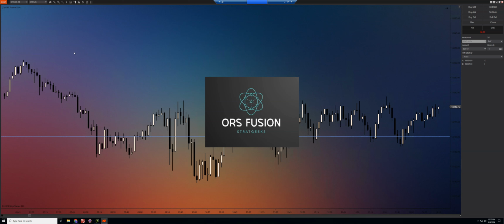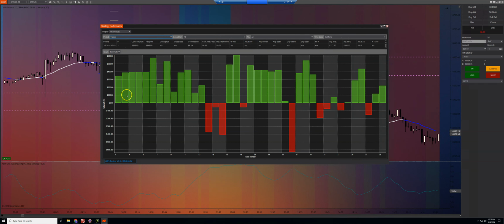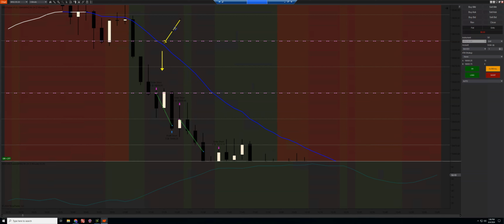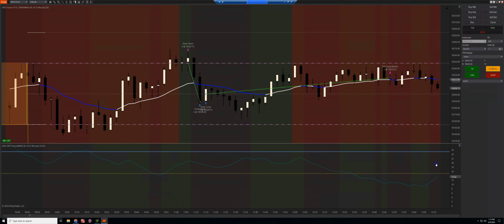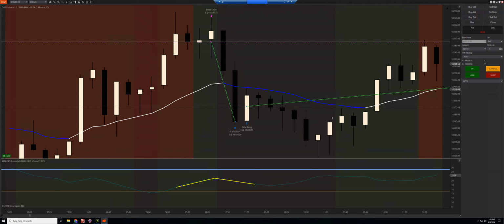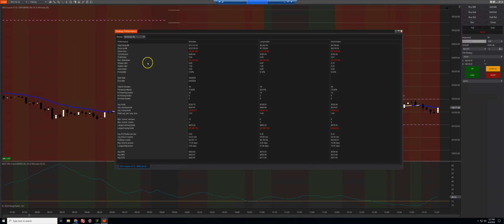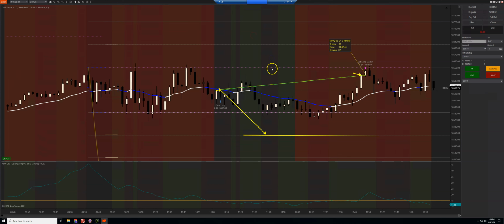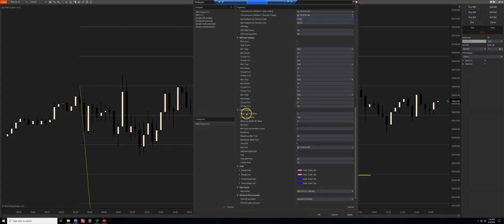ORS Fusion Onboarding: Complete Hour Of Detailed Training & Setup | StratGeeks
Welcome to the ORS Fusion onboarding training! In this comprehensive session, Jake from Strat Geeks will guide you through the complete setup and training for ORS Fusion.

This full hour of detailed training covers everything from understanding the two types of trades—trend and range trades—to mastering the settings and optimizing your trading strategy.

Perfect for both beginners and experienced traders, this video will equip you with the knowledge and skills needed to use ORS Fusion effectively. Enhance your trading performance and maximize your profits with this in-depth ORS Fusion onboarding session.

This video is about ORS Fusion Onboarding: Complete Hour Of Detailed Training & Setup. But It also covers the following topics:

Complete ORS Fusion Training
ORS Fusion Detailed Tutorial
ORS Fusion Setup And Training

Video Title: ORS Fusion Onboarding: Complete Hour Of Detailed Training & Setup | StratGeeks

✅ About StratGeeks.